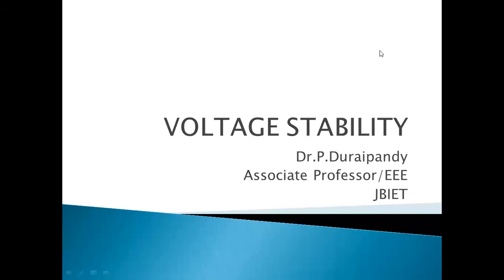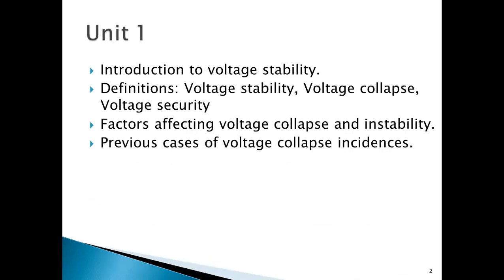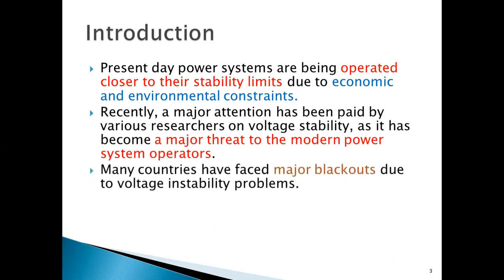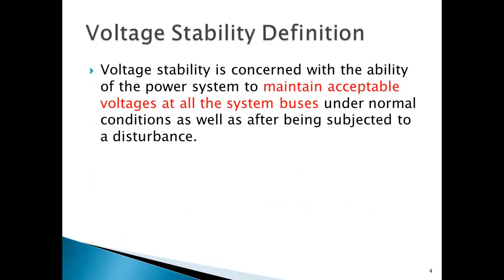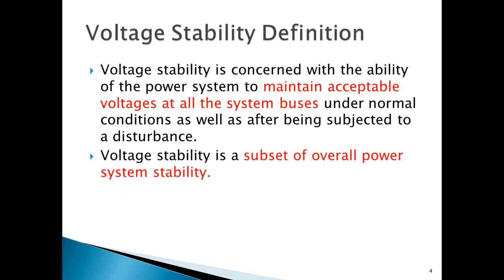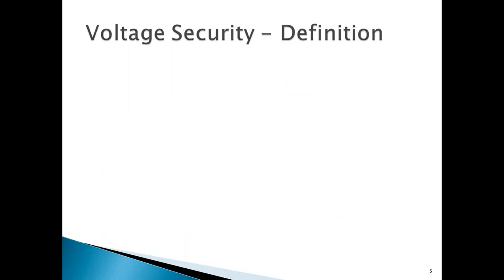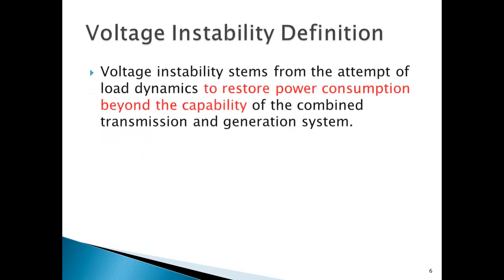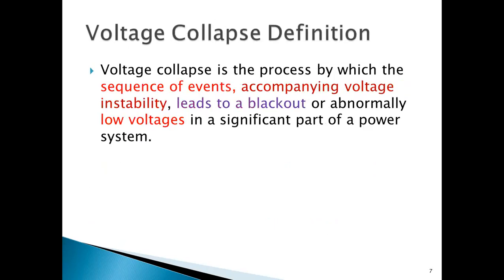Voltage Stability Basic Concept Part 1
Definition of Voltage Stability, Voltage Security, Voltage Instability and Voltage Collapse.
Voltage Stability is load driven.
Voltage Instability is a dynamic process.